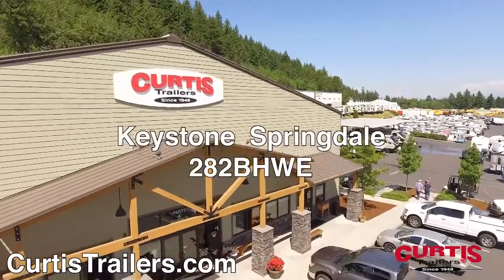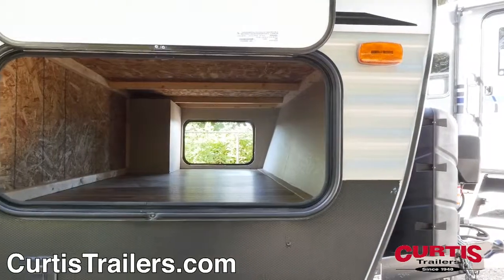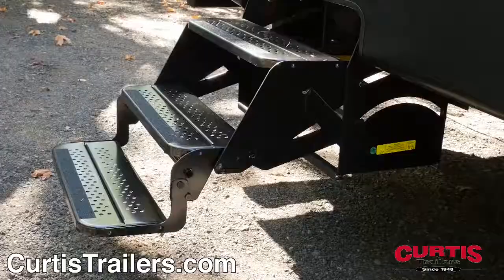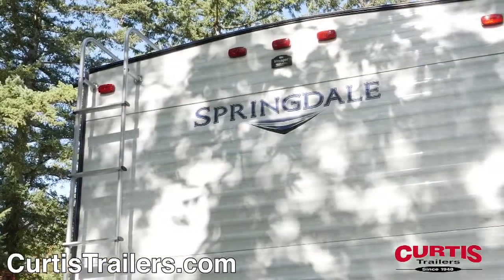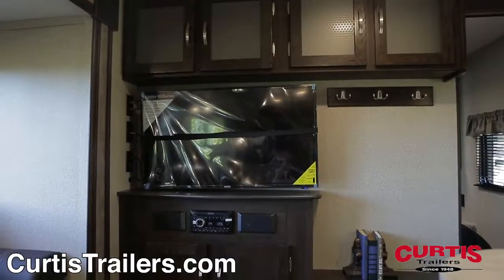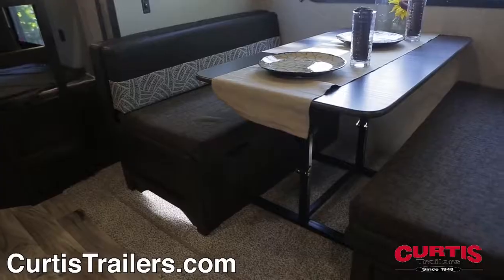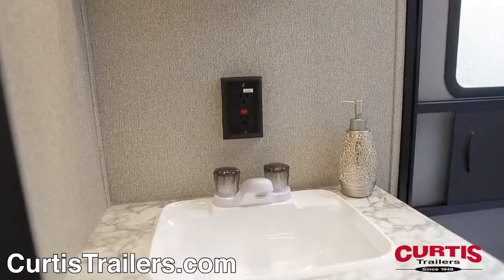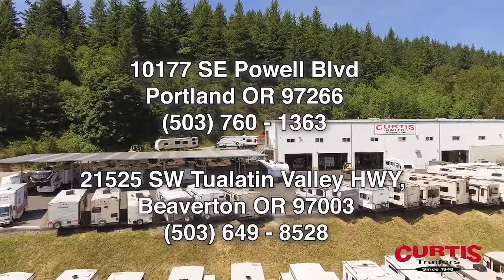Keystone Springdale 282BHWE travel trailer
See the Keystone Springdale 282BHWE bunkhouse travel trailer at Curtis Trailers RV dealer in Portland and Beaverton Oregon

Introducing the Keystone Springdale 282BHWE, the travel trailer ready for outdoor fun.
This Springdale is equipped with an Arctic Insulation package for cold weather camping, durable matte rock guard behind a power tongue jack, and a spacious pass-through storage compartment.
Enjoy an easy set up thanks to the 4-corner electric stabilizing jacks and the smooth ride of E-Z lube axles with E-Coated corrosion-resistant wheels.
The trailer features two entryways with friction hinge doors, fold away steps and a set of MORyde step above entry steps.
Guests will enjoy exterior entertainment options such as the full-length power awning, all-weather speakers, and you’ll enjoy the easy maintenance of a full length ladder, walkable roof, backup camera prep and exterior Hot/Cold utility shower.
The Springdale provides a stunning interior design with hardwood cabinetry and large windows for an abundance of natural light.
Relax on the tri-fold sleeper sofa while you enjoy your new entertainment center with
HDTV and Bluetooth enabled Jensen stereo system.
In the kitchen you’ll find marbled pressed countertops with decorative backsplash. Appliances include a microwave, a Furrion oven with glass cooktop, undermount sink and a 6 cubic foot refrigerator.
Once dinner’s ready, enjoy it at the booth dinette with decorative lighting.
There’s sleeping room for the whole family thanks to the double bunk beds with integrated privacy curtains next to the bathroom with skylight shower, step-flush toilet, and mirrored medicine cabinet with residential-style basin.
You’ll feel right at home on the master bedroom’s Queen-sized mattress, with mirrored cabinets and underbed storage.
Check out the Keystone Springdale 282BHWE today at Curtis Trailers, where our business has been your vacation since 1948.